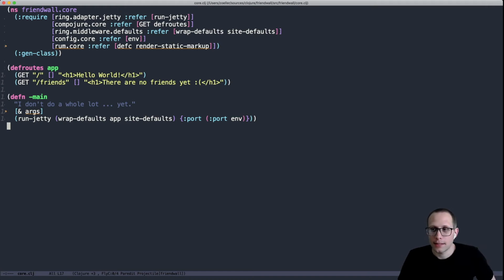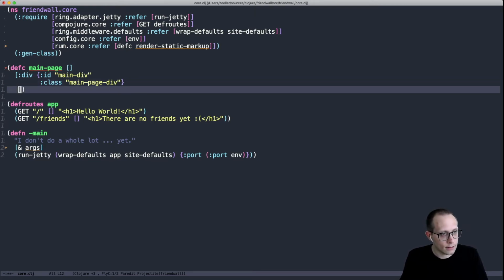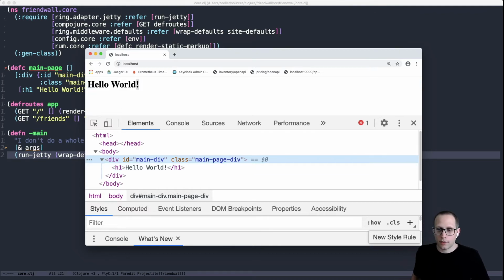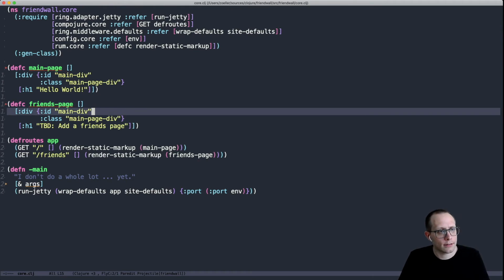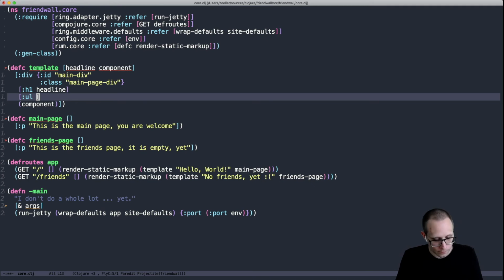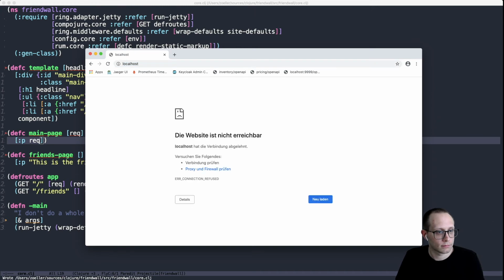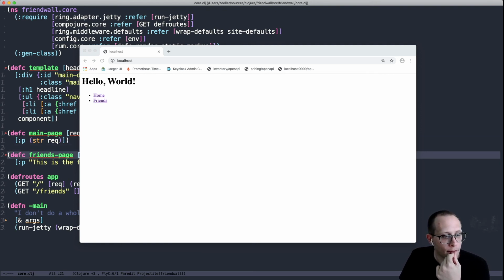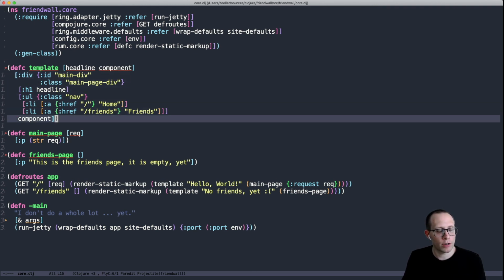Functional Friday 3 - Building a Web App with Clojure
The third part of my Streaming Series "Functional Friday", where you can join me during lunchtime for 30 minutes to build a Clojure Web App from Scratch. This time, we render HTML with rum